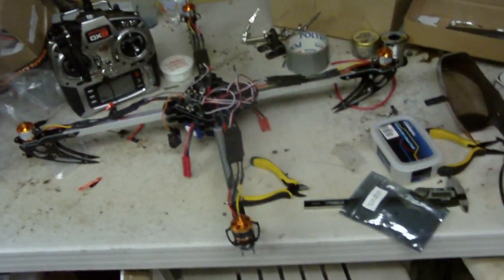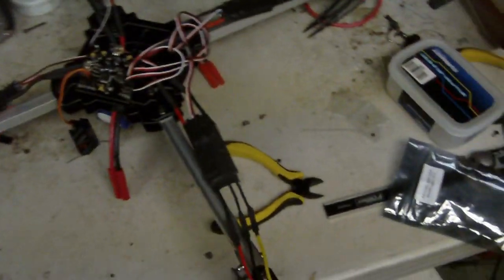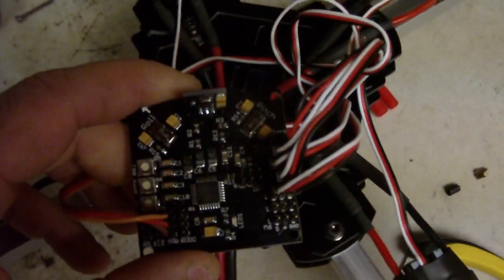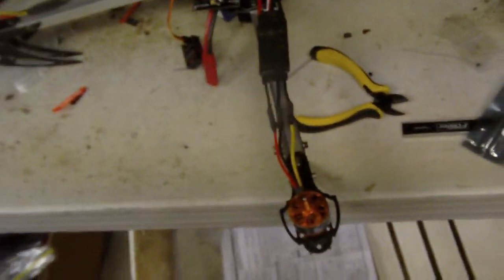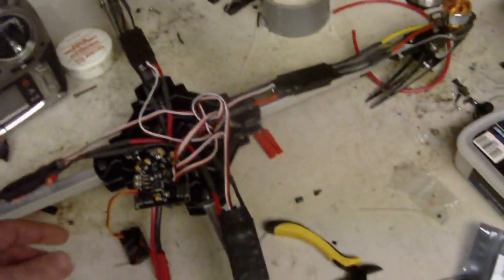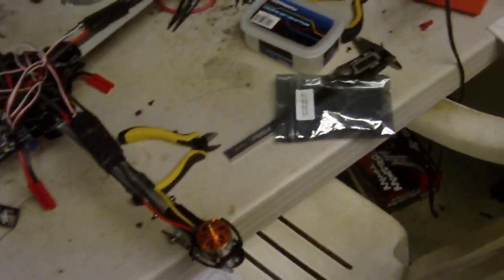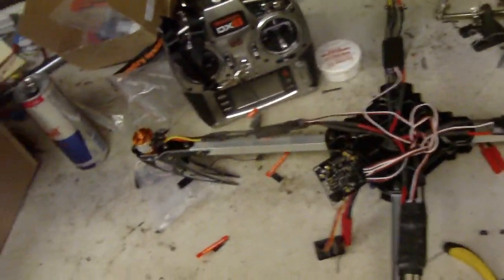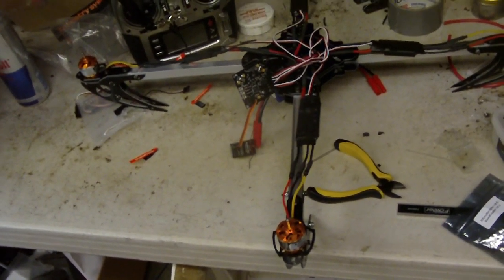X525 KK QUADCOPTER!!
Just finishing putting together my quadcopter.

1000kv brushless motors

Hobby-wing 40 amp skywalker ESC

kkmulticopter blackboard

X525 frame